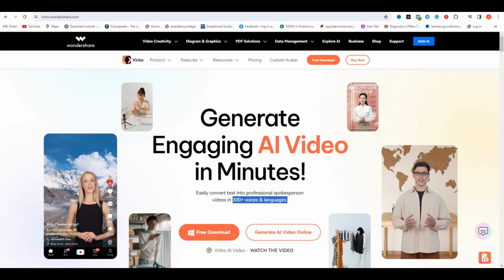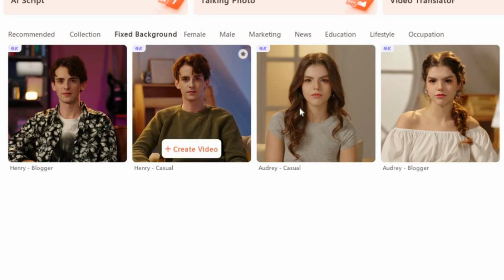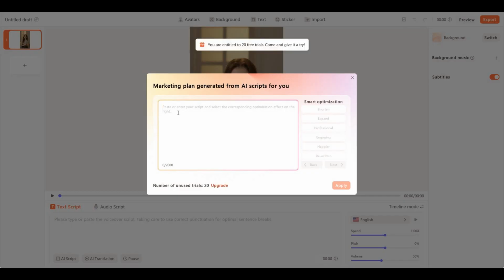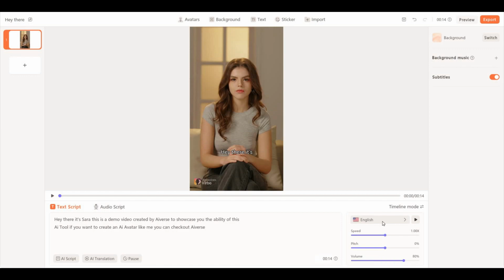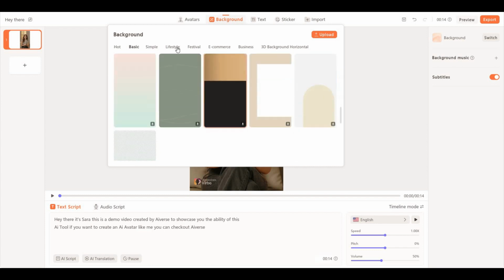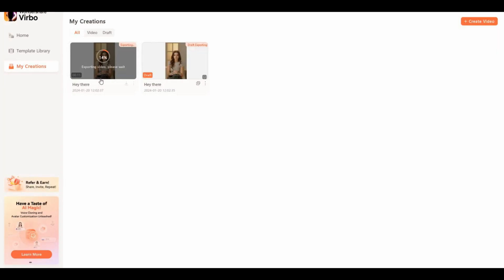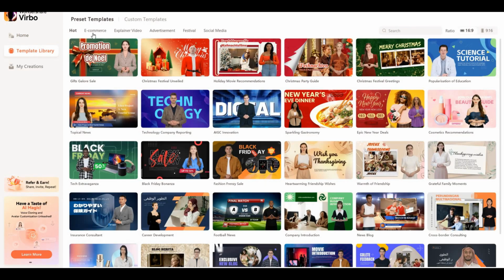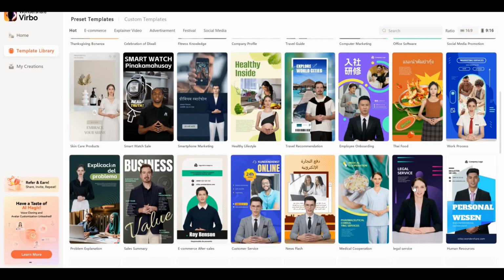Create Realistic Ai Avatar | Best Free Avatar Ai Video Generator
In this video I will show the best Ai avatar video generator.
This tool is from Wondershare and this is called " Wondershare virbo" . Wondershare virbo provides the most realistic ai avatars.

It Gives you 300+ realistic avatars with pre-made templates. Wondershare virbo Also provides a feature to translate your video into any other language. It Also works as a Ai video translator.

Your Queries Solved👇

Studio DID Alternative website for 100% Free
Ai Video Kaise Banaye Mobile Se
How To Create Free AI videos
Studio did alternative
Talking Avatar
Ai Video kaise banaye mobile se free me
Heygen se video kaise banaye
Talking Photo Ai
ai cartoon video generator free
how to make ai video kaise banaye
Free AI Talking Avatar (Not D-ID)-bring image to life
how to create ai talking video
how to make ai reels
ai photo generator
cartoon channel kaise banaye
3d animation video kaise banaye mobile se
free ai voice generator
ai news channel
ai se face change kaise kare
ai video monetization
ai talking avatar generator free
d id pe video kaise banaye
did ai
d id alternative free
did ai alternative free
how to generate ai voice
ai animation video generator
kreado ai
talking photo ai
did ai upgrade problem
free text to speech ai
ai photo generator
did
ai video kaise banaye
ai video kaise bnaye
studio did upgrade problem solve
free ai video generator
ai video generate
free ai video kaise banaye
best ai video generator, image to video ai
ai video
ai
Talking Ai video